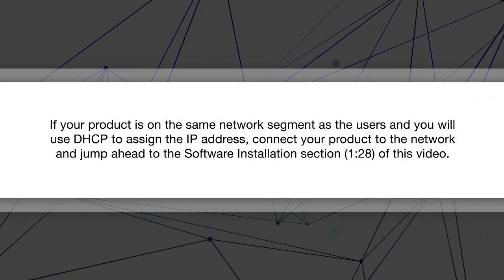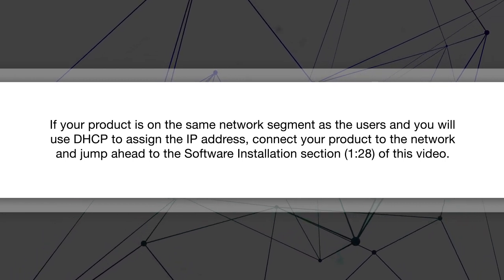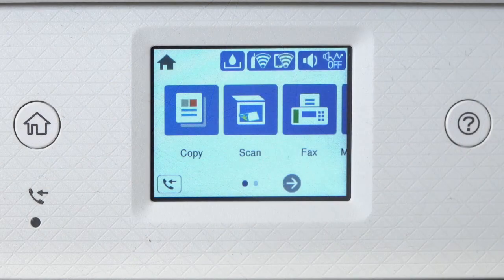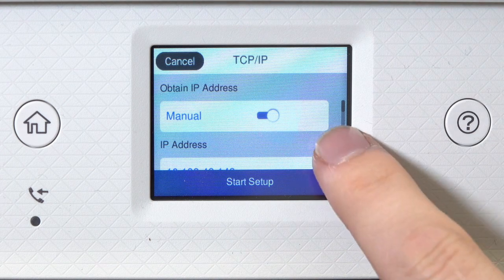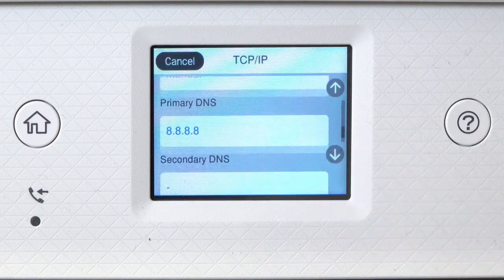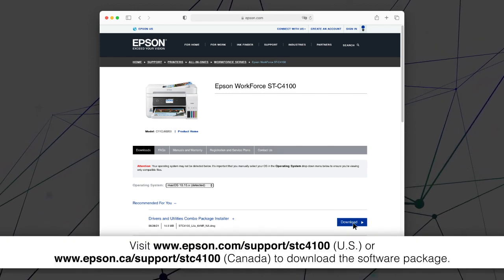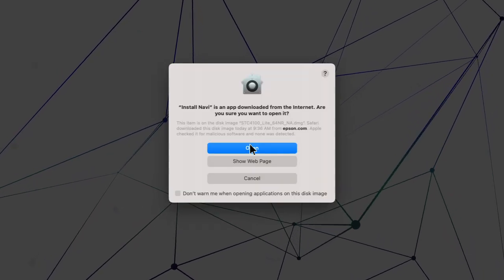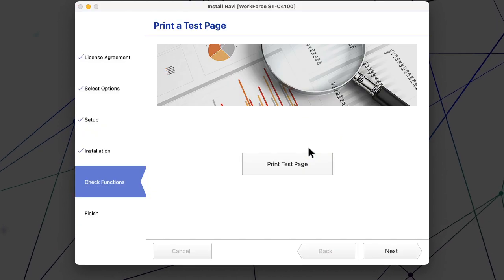WorkForce ST-C4100 | Mac Network Setup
Learn how to connect the WorkForce ST-C4100 Supertank color MFP to your network using a Mac.

Questions? (Canada).